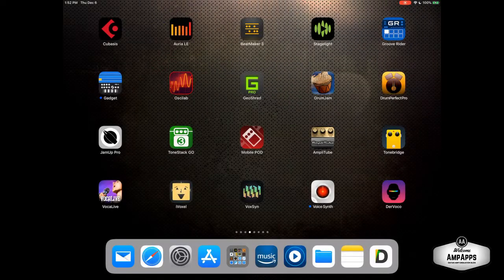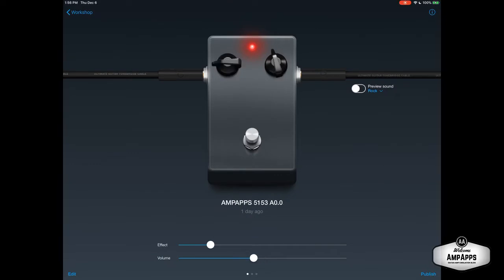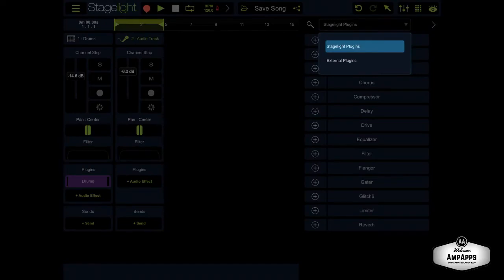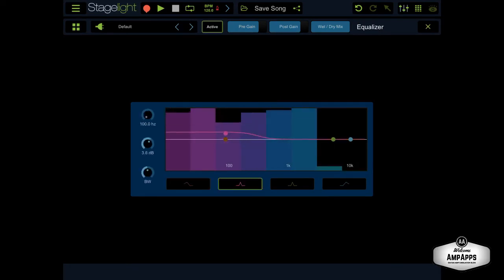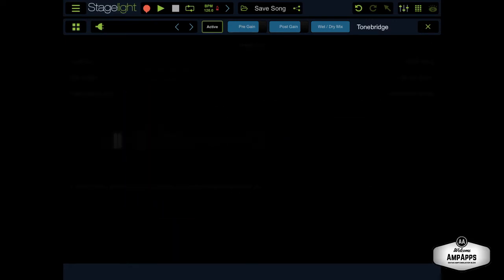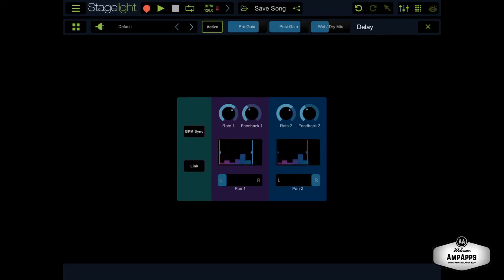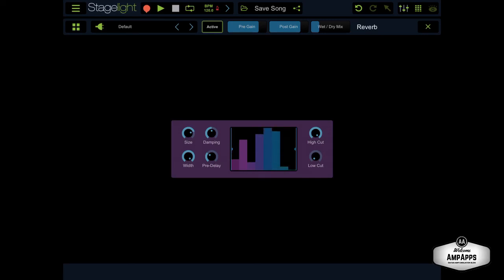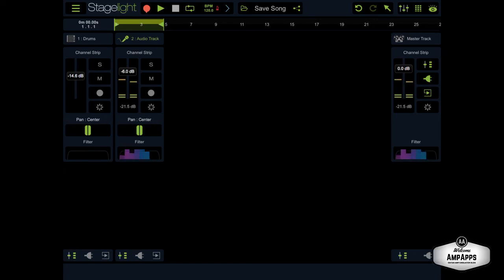AmpApps| Using Tonebridge With Stagelight AUv3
Initial look at using Tonebridge AUv3 guitar amp simulation in Stagelight.

Stagelight: Audio and MIDI DAW by Open Labs LLC